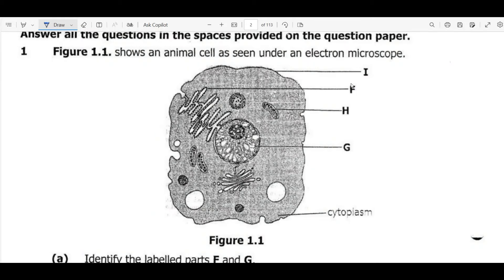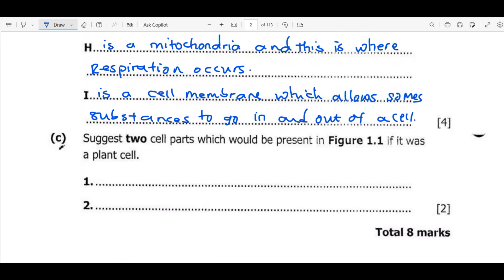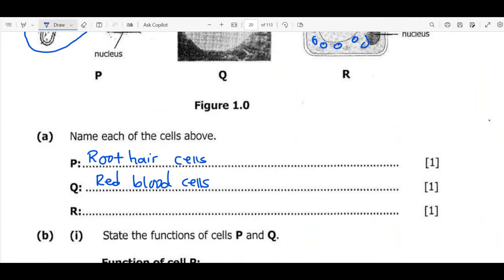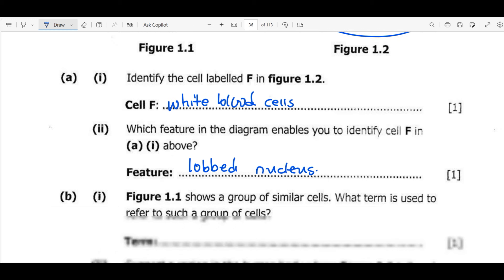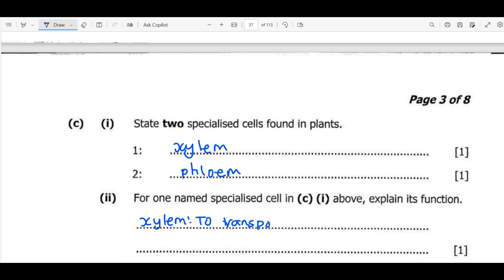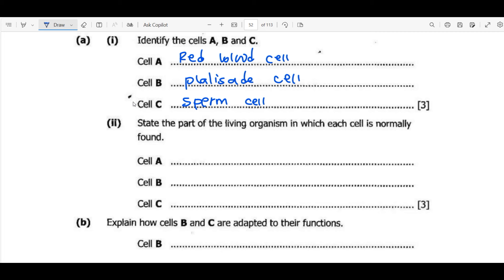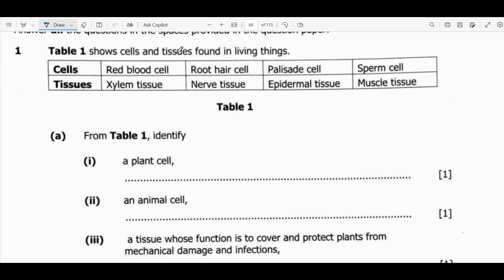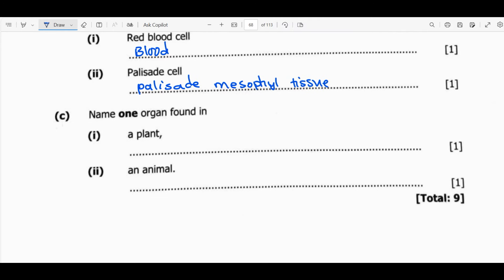Random questions about cells(exam questions biology).